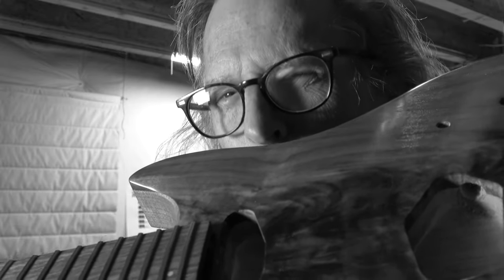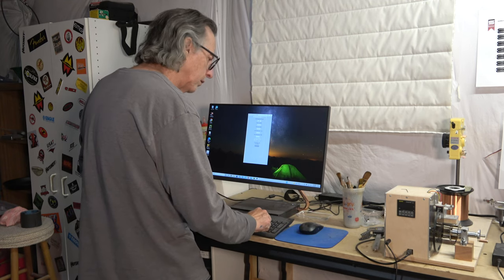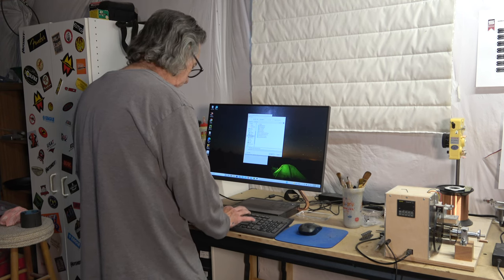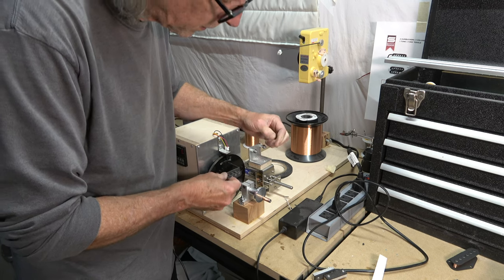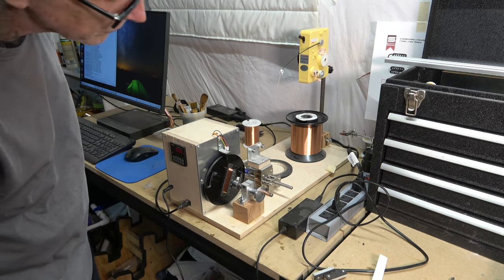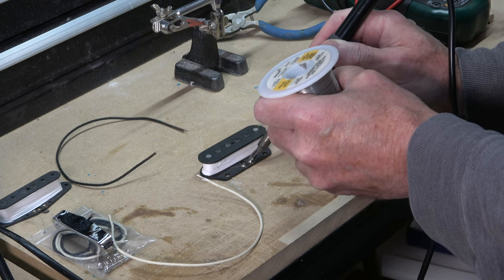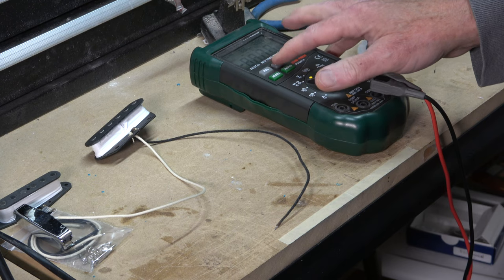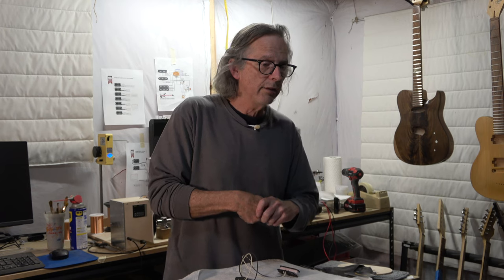Making A Set Of Telecaster Pickups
In this video, I will make a Telecaster-style bridge and neck pickup set.